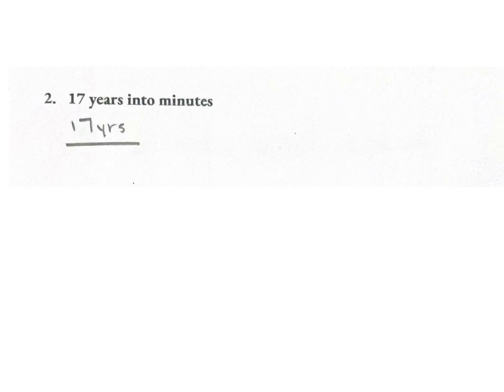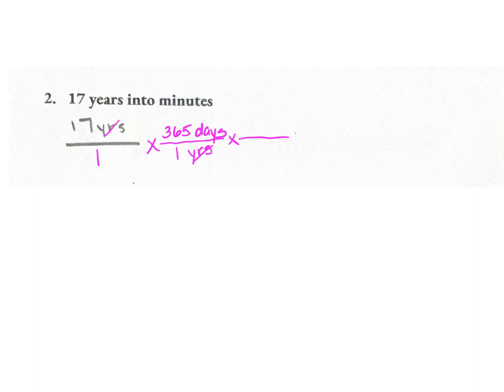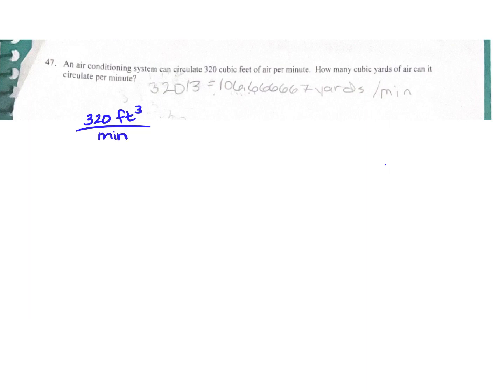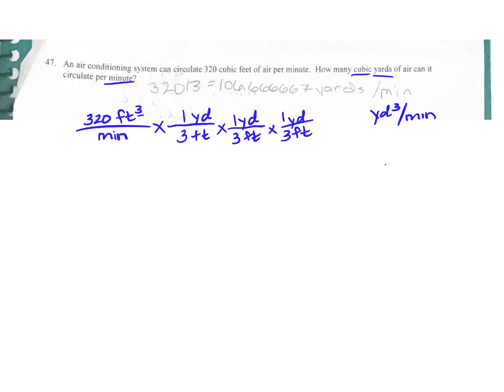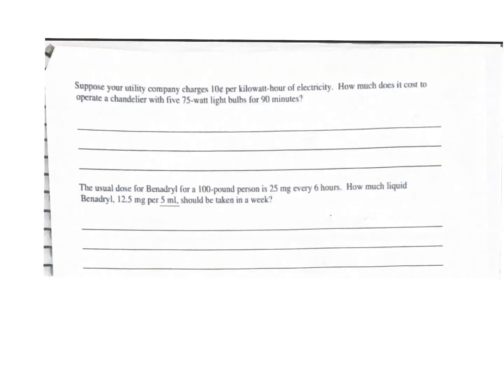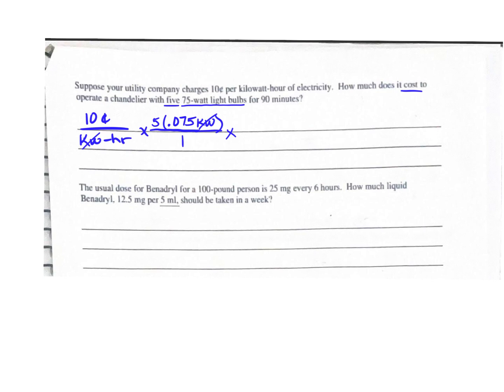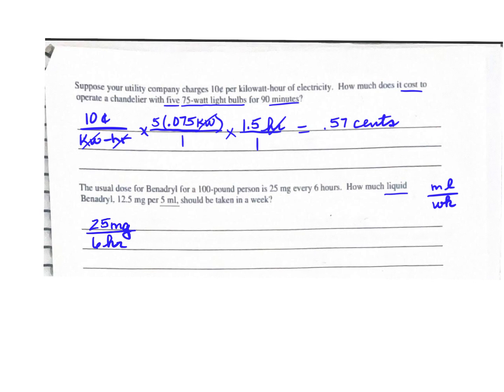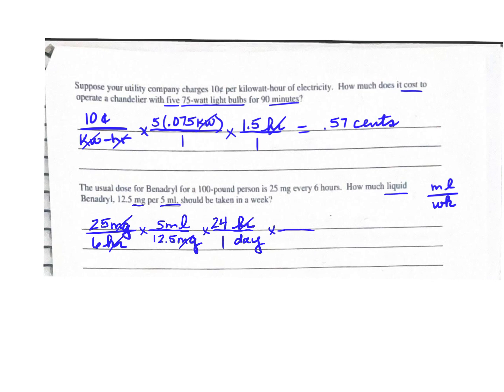Whiteboard 72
00:00 Slide 1
02:20 Slide 2
04:29 Slide 3